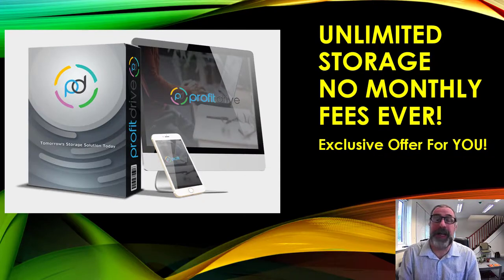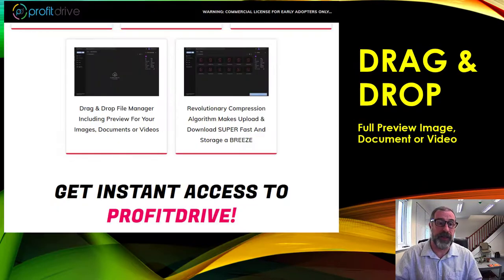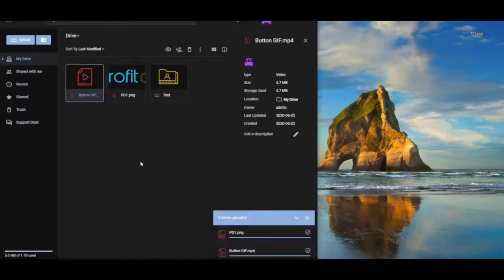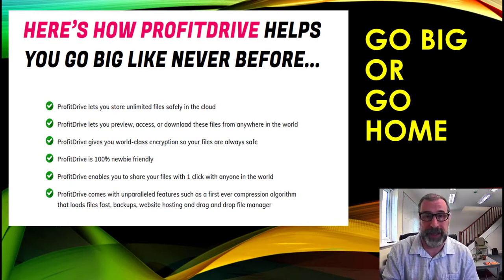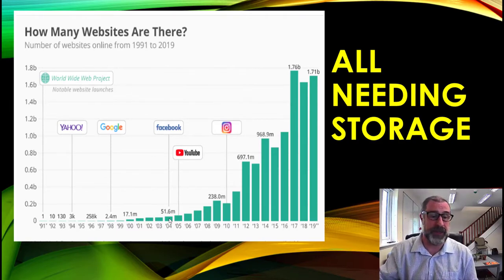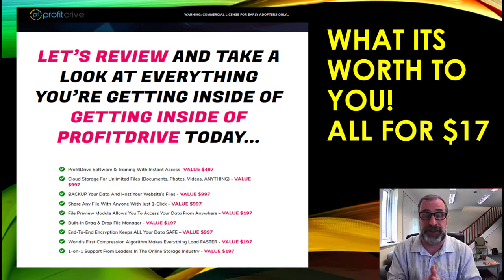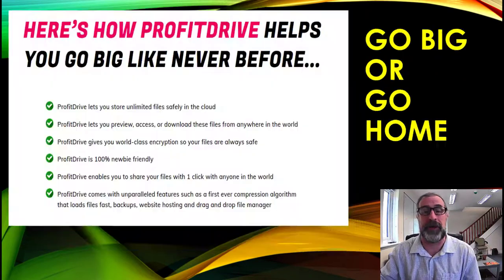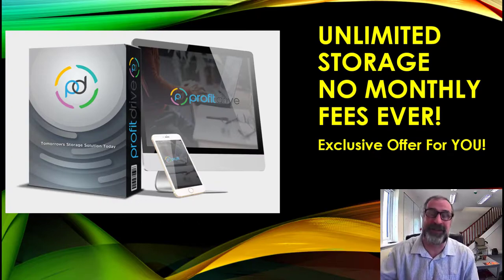[ProfitDrive] Exclusive Offer for YOU - UNLIMITED storage DropBox Killer and NO Monthly FEES Ever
This new Dropbox Killer software gives you all the abilities of dropbox or Google Drive but with no monthly fees! Make Money online under cutting others on Fiverr
You get UNLIMITED storage forever!
End to end encryption keeps all your files secure!
Automated backups of ALL your files, photos, videos.
 Free HOSTING for website images and graphics
 100% newbie friendly
ALL  of this for just ONE $17 purchase price. NO MONTHLY FEES EVER!